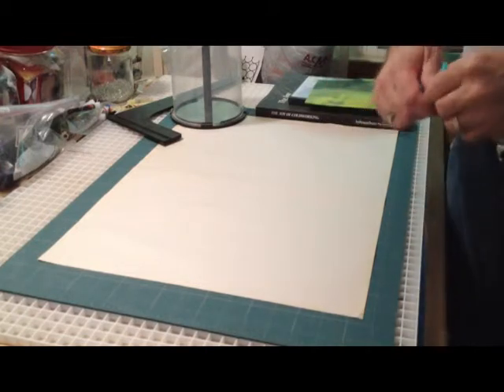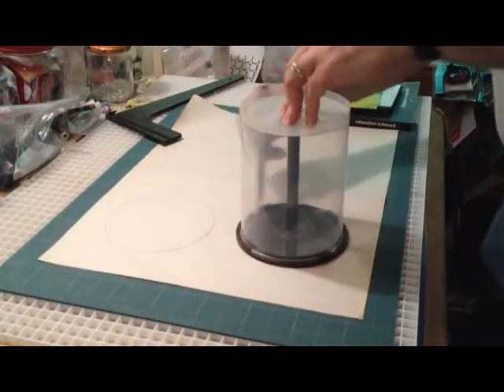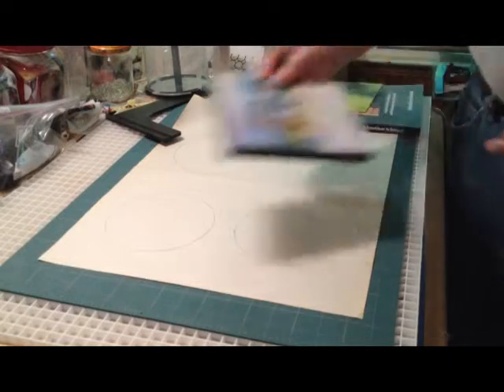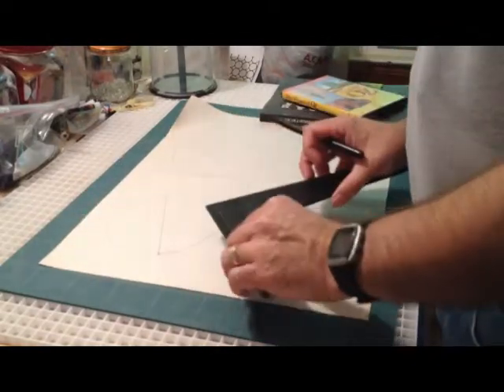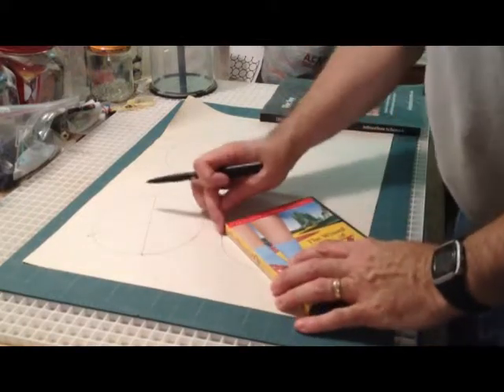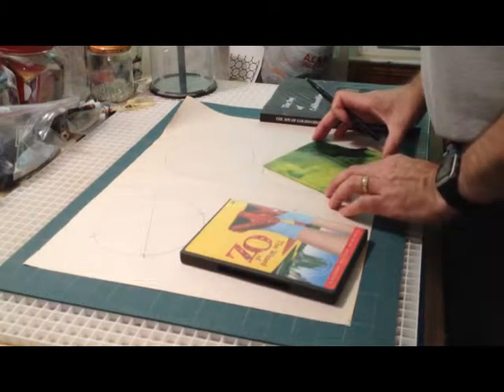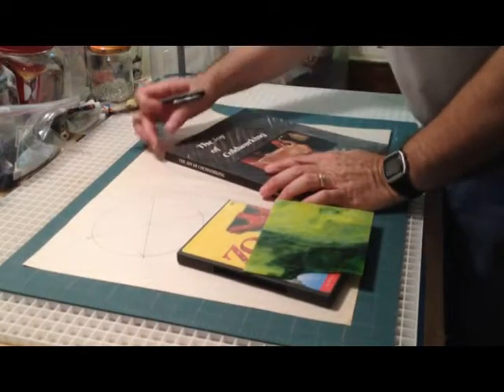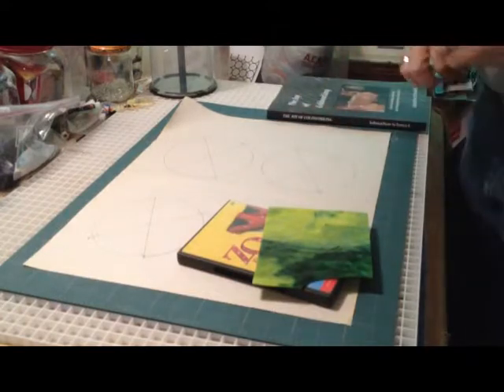Finding the Center of a Circle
How to find the center of a circle